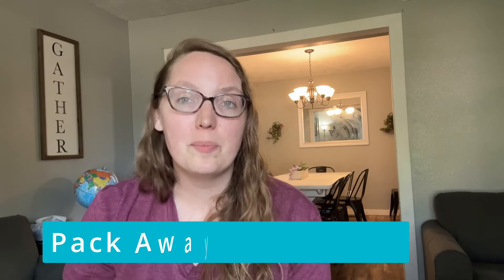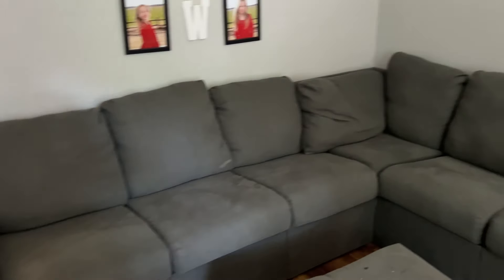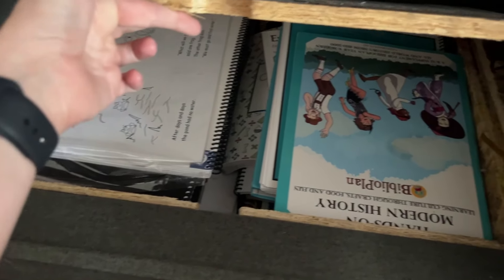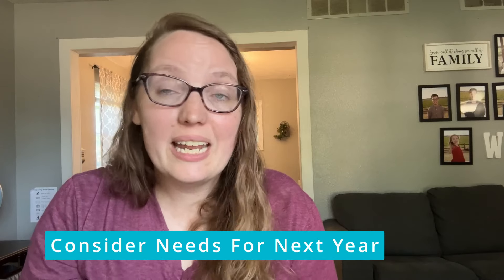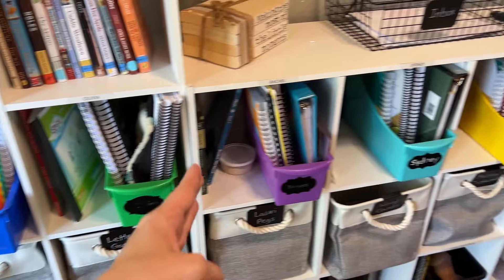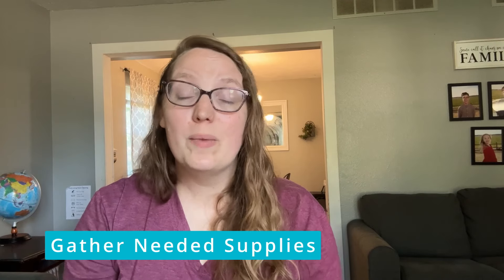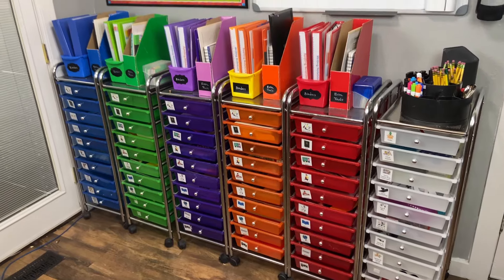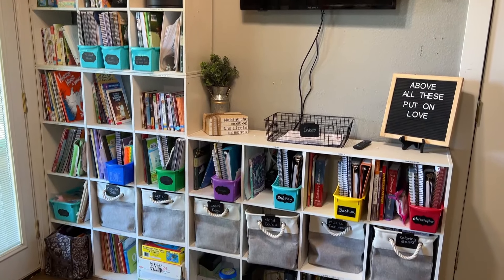How To Organize Your Homeschool Room For Next Year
So you finished up your homeschool year and now you need to set up your new homeschool space and get ready for the new year. But how do you tackle this overwhelming project? Today I am sharing the steps you can take to set your space up for success while maintaining your sanity.